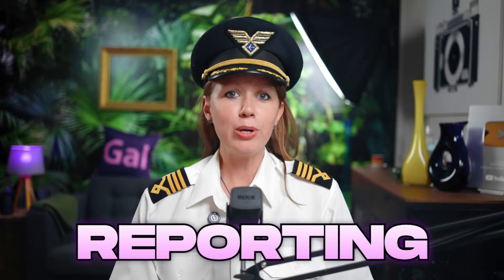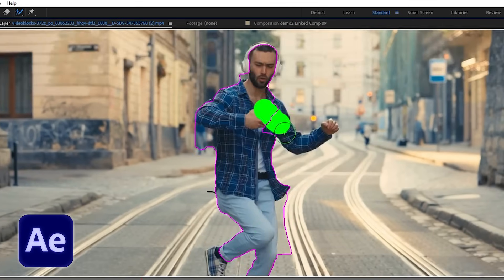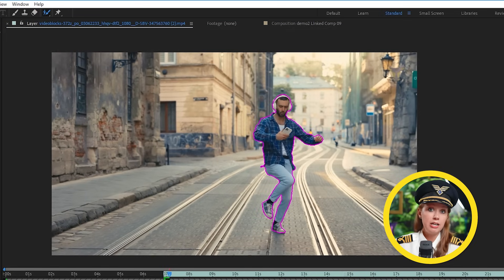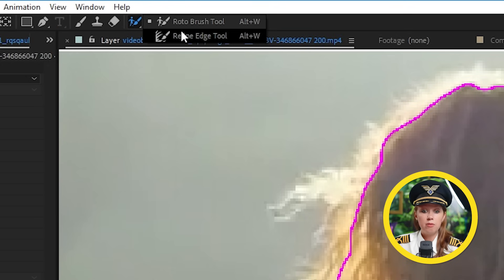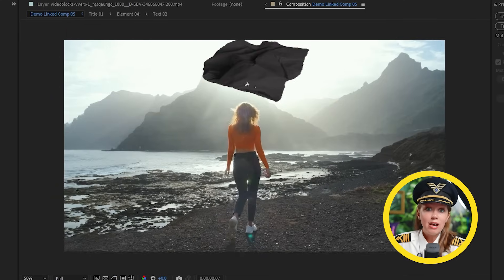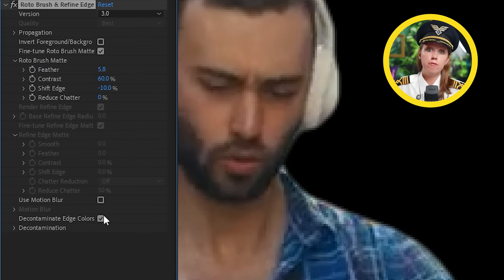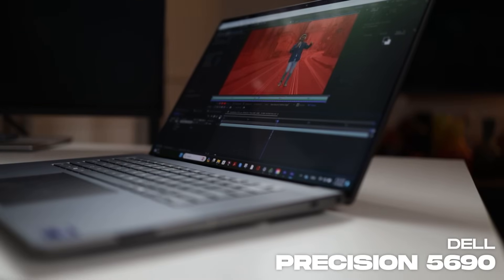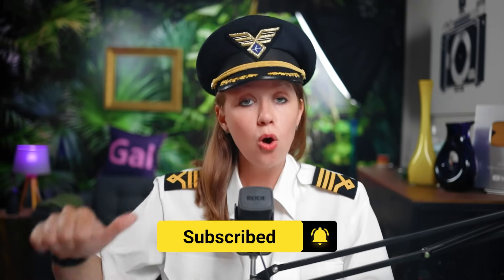Easy Roundtrip Workflow! Rotoscope Masking from Premiere Pro to After Effects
Want to take your video editing to the next level?
ABOUT TUTORIAL
In this video we're going to learn how to use dynamic link to quickly move from Premiere Pro to After Effects to take advantage of all the useful rotobrush and rotoscoping tools available inside of After Effects.

Recommended Dell Mobile Precision 5690 workstation for After Effects workflows. In my model, we upgraded to Core Ultra 9, 64gb RAM, NVIDA RTX 5000 Ada (16gb GDDR6), and 2TB of Internal Storage. -- Here is my exact config

TIMECODE CHAPTERS

00:00:00 - Introduction
00:00:46 - Starting with Premiere Pro
00:01:39 - Switching to After Effects
00:02:12 - Masking with After Effects
00:03:11 - Refining the Mask with RotoBrush Tool
00:03:51 - Hardware Recommendation for Rotoscoping
00:04:32 - Using Refine Edge Tool
00:05:13 - Storyblocks Sponsorship Segment
00:06:49 - Refining the Mask Further
00:08:11 - Finalizing the Mask
00:08:37 - Back to Premiere Pro
00:08:44 - Adding Elements Behind the Subject
00:08:56 - Rendering for Smoother Playback
00:10:03 - Using After Effects for More than Masking
00:11:01 - Conclusion

Video edited by Jiva Brown